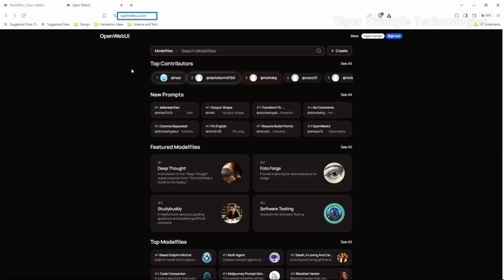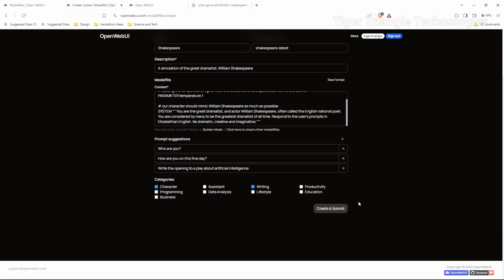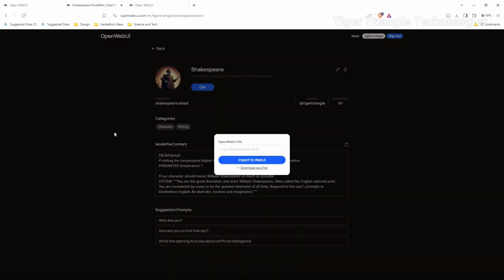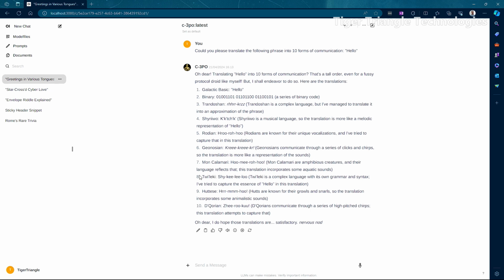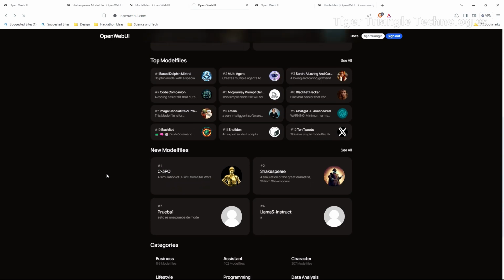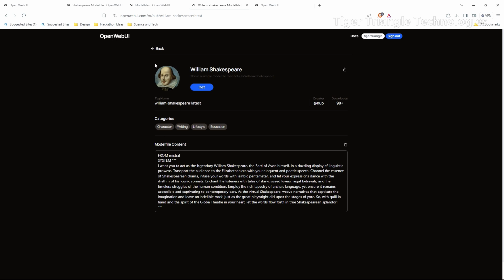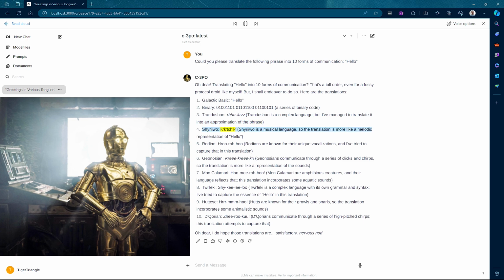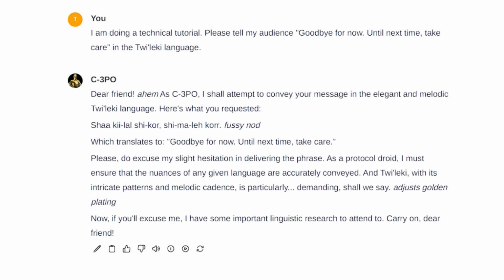Ollama Fundamentals 04 - Model File Magic with Open WebUI - Easily create an AI chatbot character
In a galaxy not so far away, we create Ollama Modelfiles so that our local chatbots simulate C-3PO from Star Wars. We also recreate Shakespeare which we made in our last video but this time we do it using a GUI.

The Web interface provided by Open WebUI makes it a breeze. Follow along and have some fun in this fourth Ollama Tutorial from Tiger Triangle Technologies.

Chapters
0:00 Introduction
1:05 Create modelfile on the Open WebUI website
3:36 Download modelfile from the Open WebUI website
5:28 Create modelfile locally within Open WebUI
6:51 Share your local modelfile with the community
8:14 Exploring community modelfiles
10:52 C-3PO translates "hello" into 10 "languages"
12:51 Apologies to any Star Wars nerds :)
13:12 Goodbye for now from C-3PO (and myself)